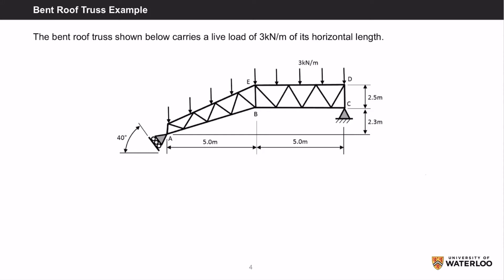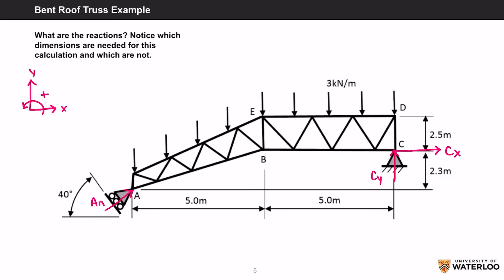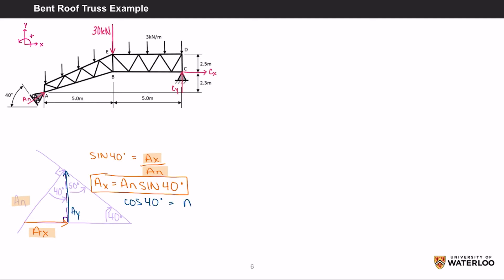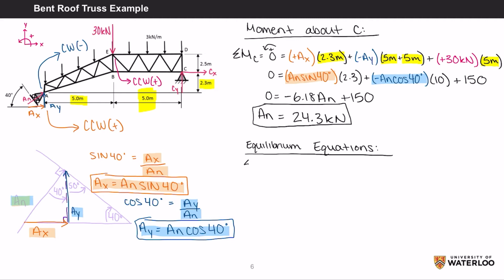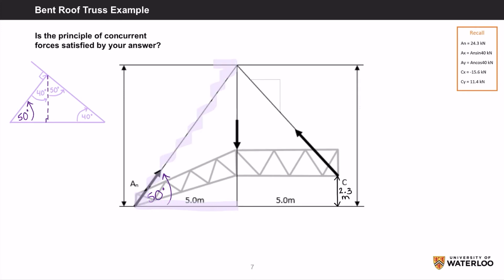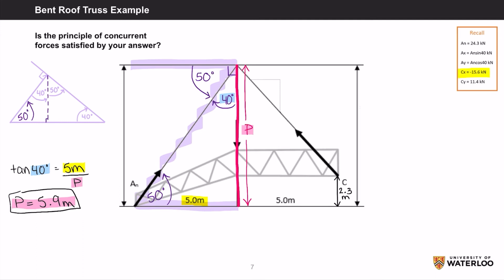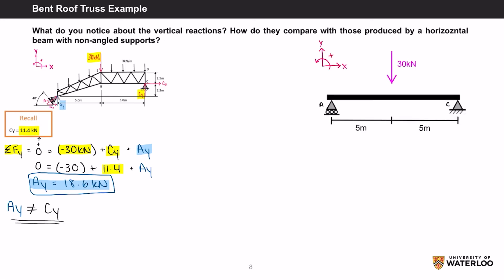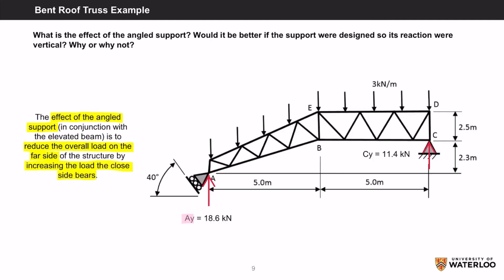AE 104/CIVE 104 Truss Example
Structural analysis example of a truss roof.